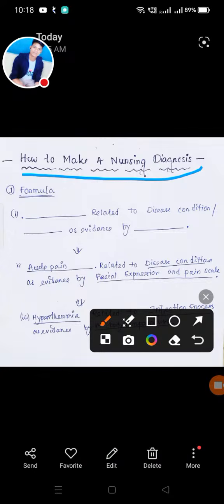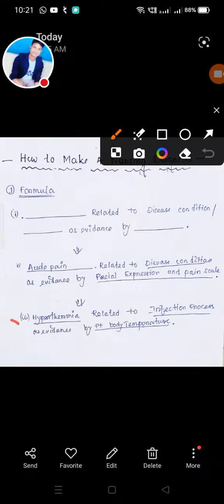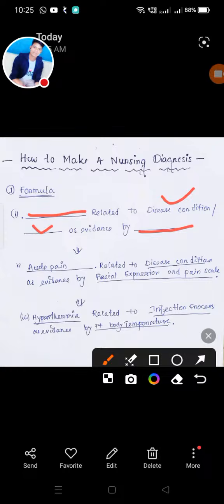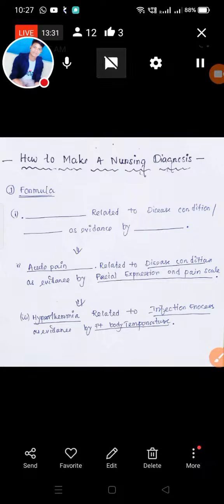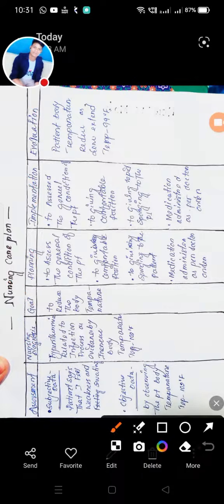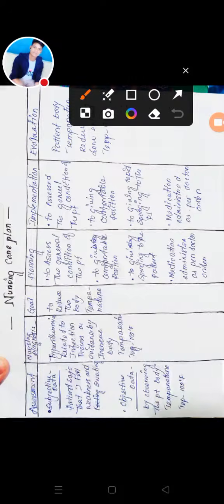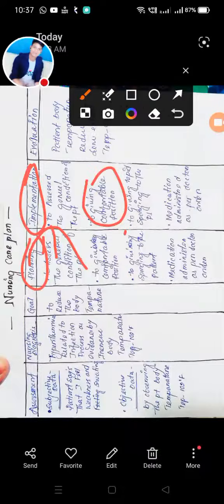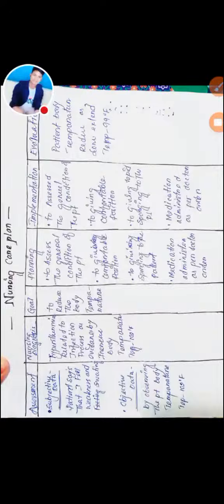How To Make A Nursing Diagnosis & Nursing Care Plan ✅📝 | Exam Preparation 💯